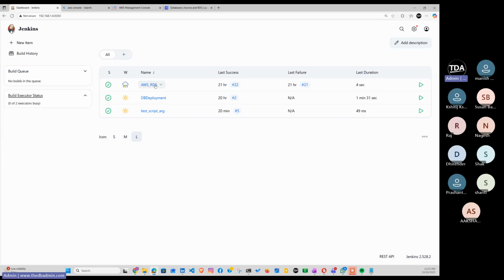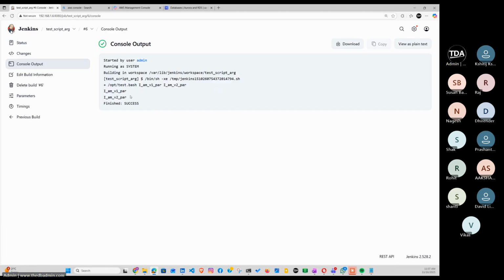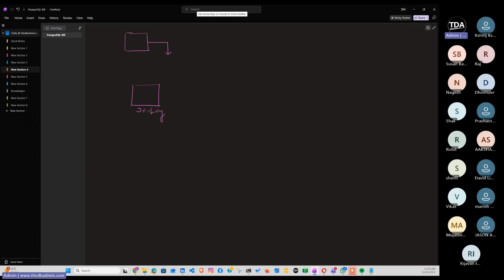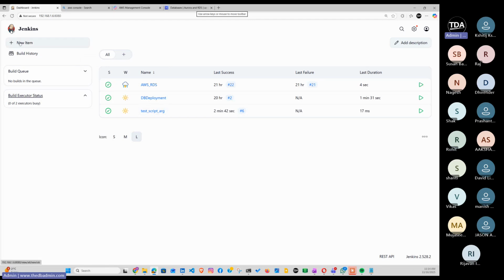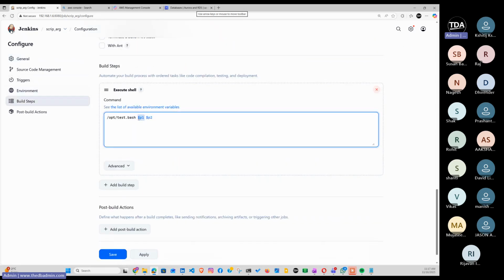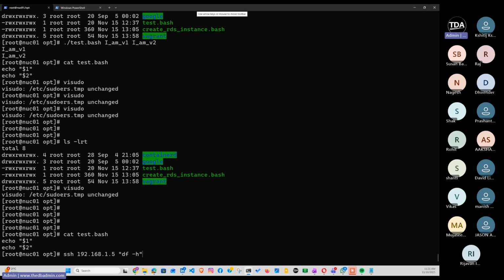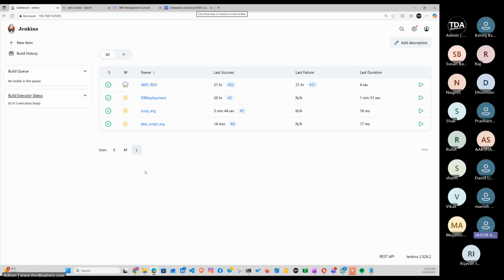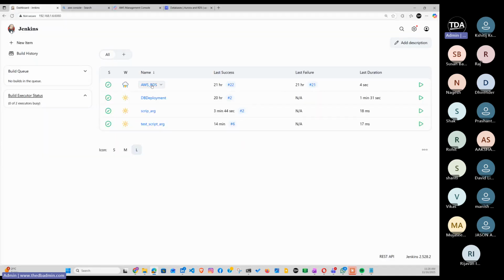Copy of 10 1 Jenkins Job Creation Execution Pipeline Job